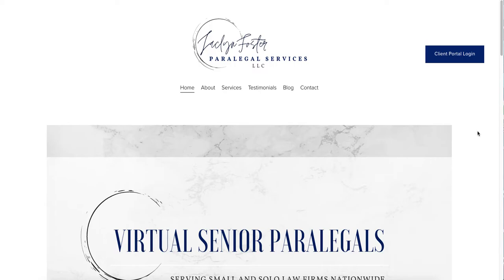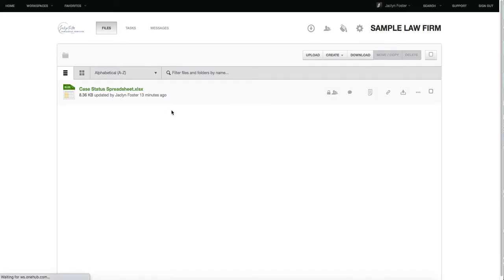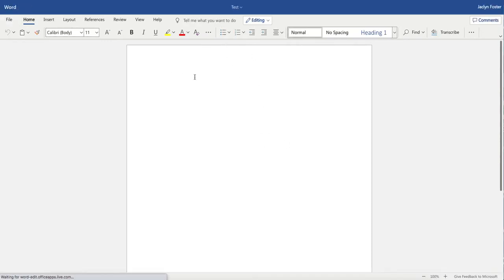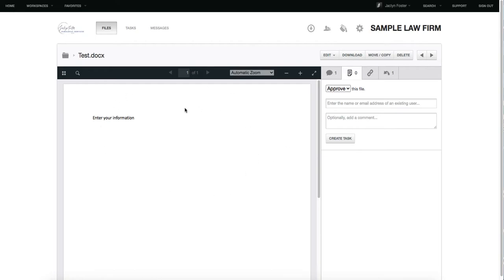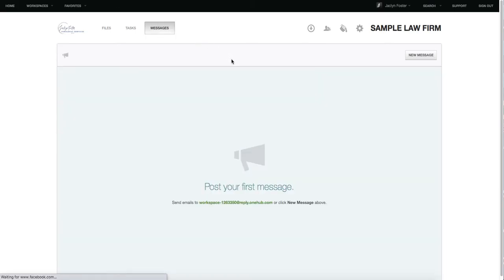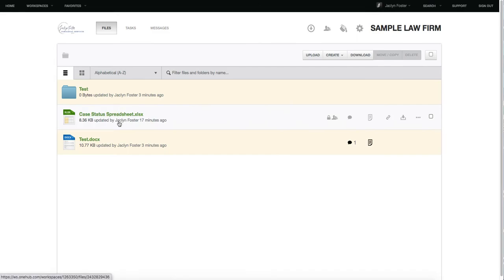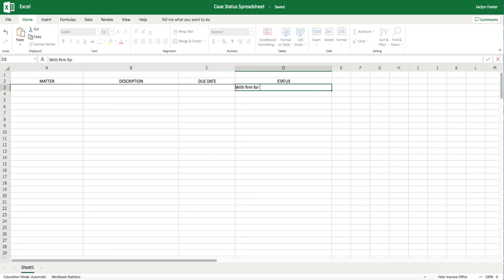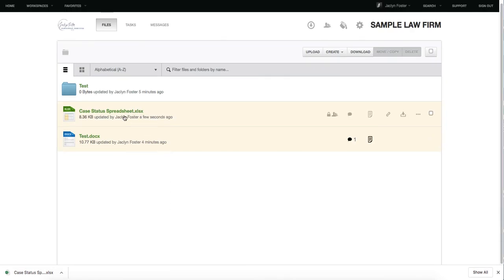OneHub JFPS Client Portal Tutorial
Accessing your OneHub Client Portal with Jaclyn Foster Paralegal Services, LLC